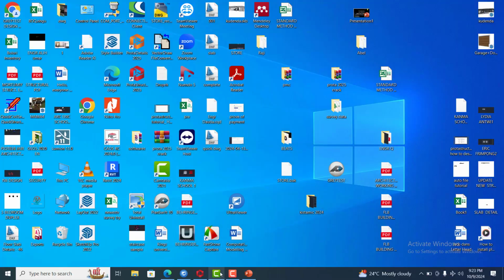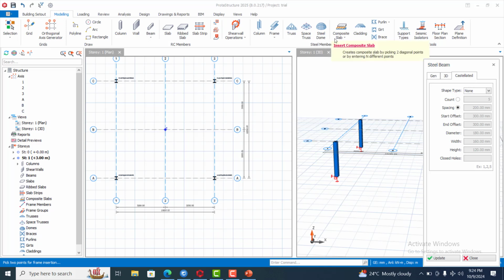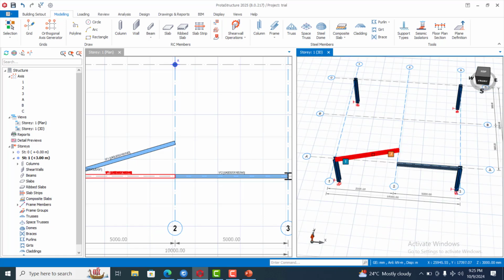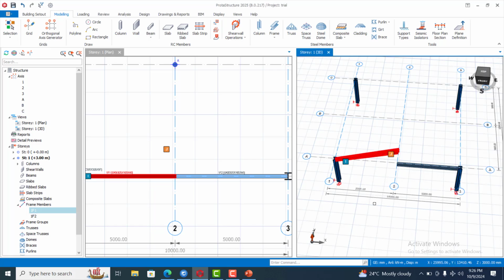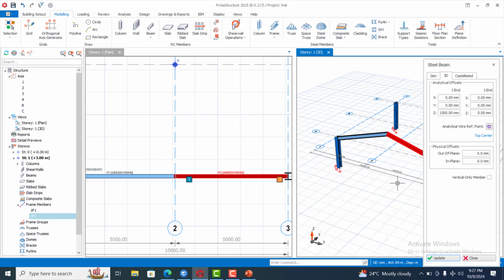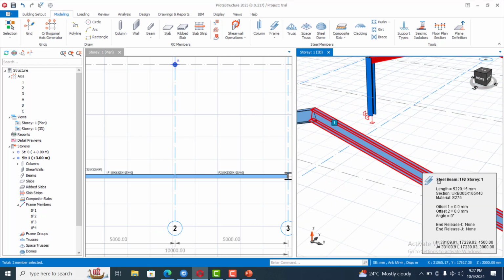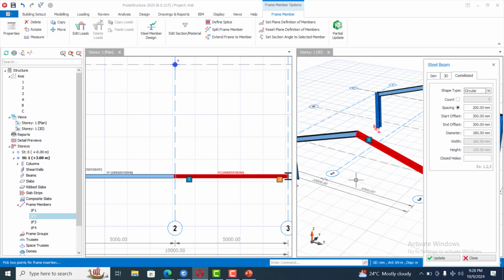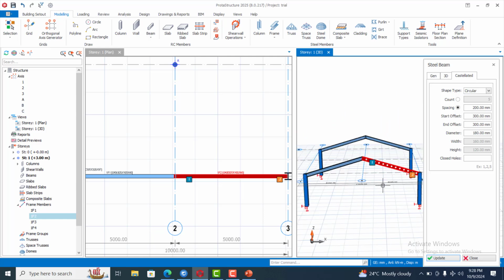Prota Structure 2025 Castelad Beam